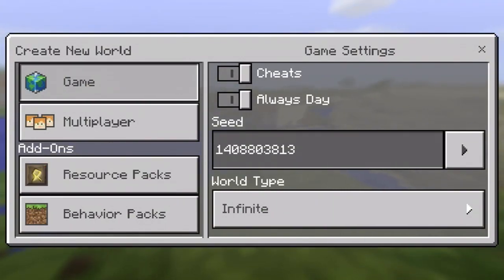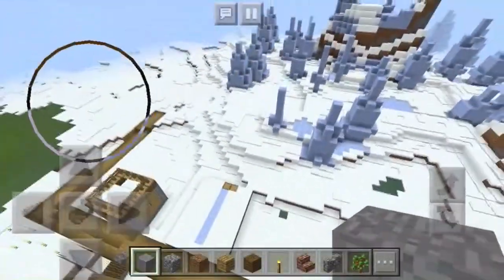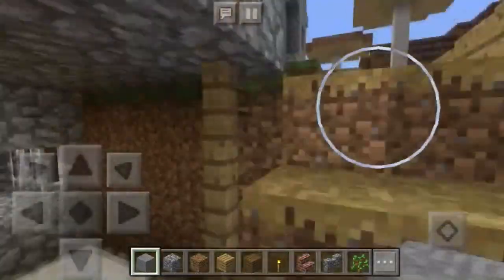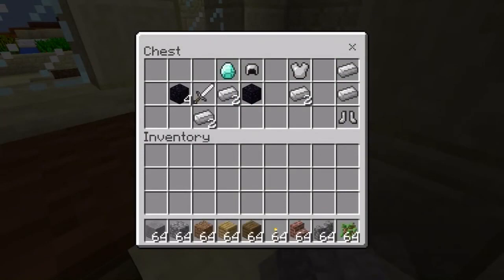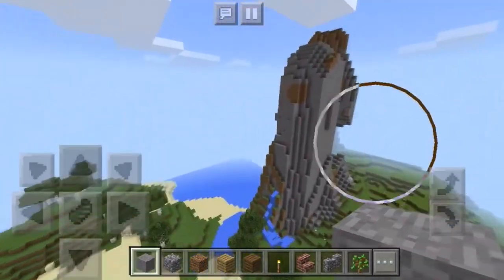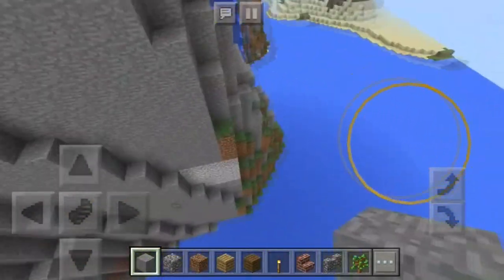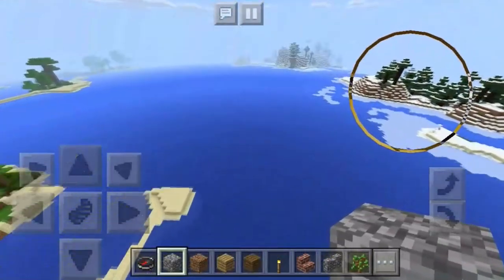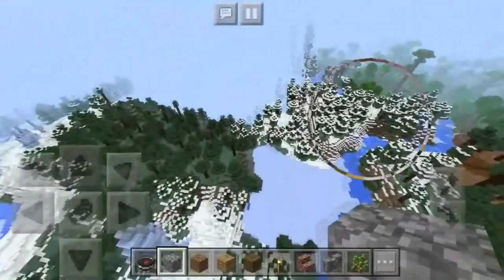Minecraft PE - Top 5 Best Minecraft Seeds!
Seeds in order:
Ice spikes village seed: 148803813
Mushroom village seed - 1754
Desert village in snow/mesa biome seed: 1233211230
Stone beach biome/extreme mountains seed: -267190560
4 Rare Biomes (ice spikes, mega taiga, cold taiga, jungle) seed: 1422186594